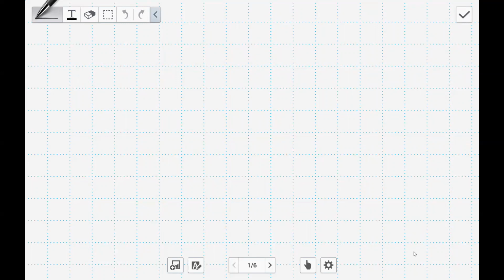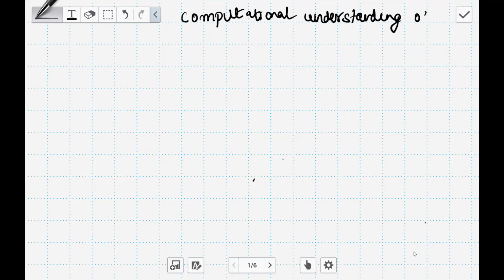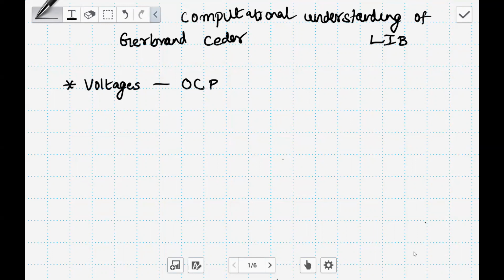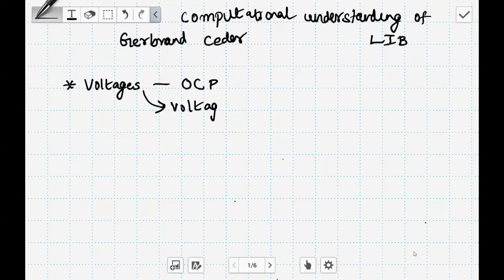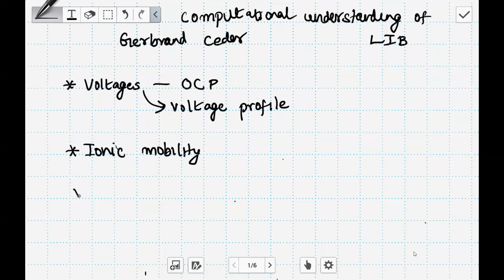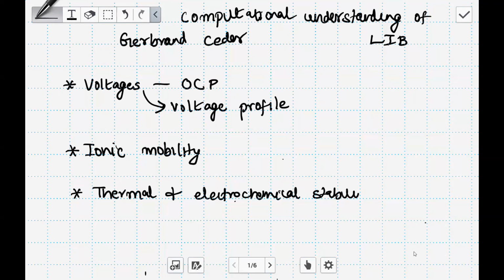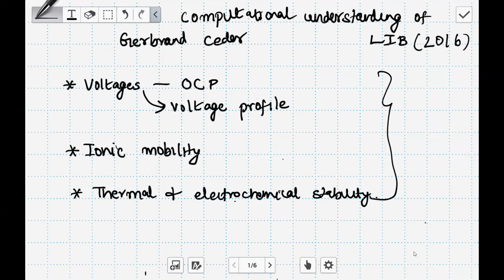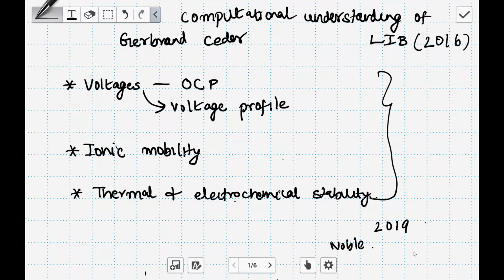Computational Understanding of Lithium Ion Batteries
Introduction to the review article "Computational understanding of Li-ion batteries" by A.Urban, D-H.Seo and G. Ceder published in Nature Computational Materials (2016)